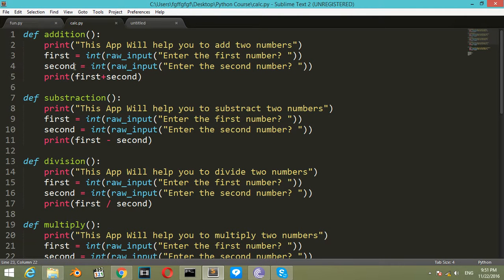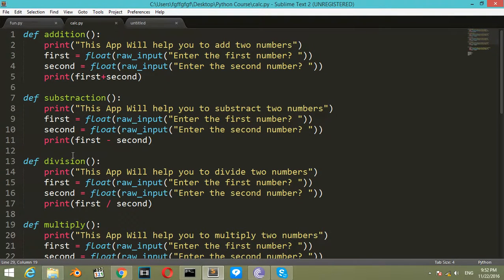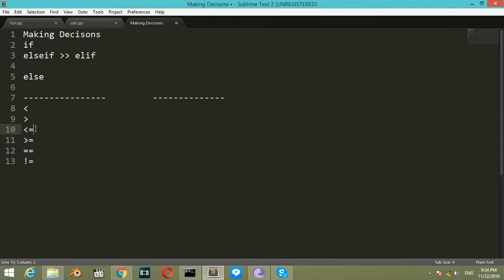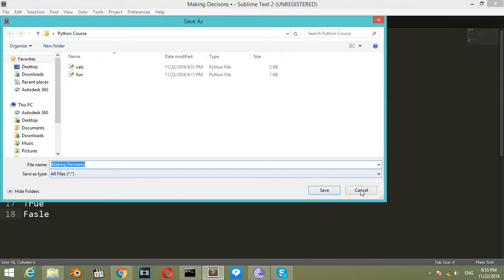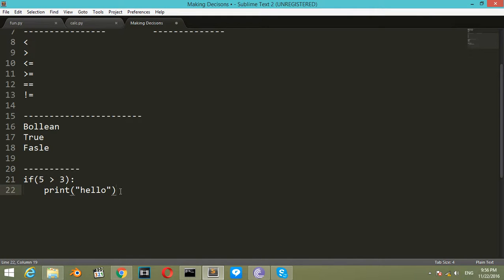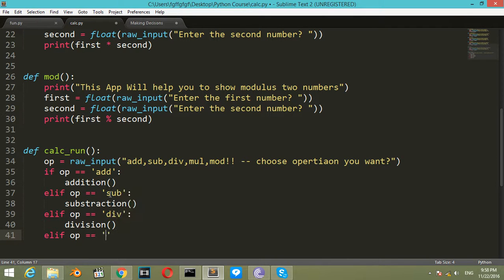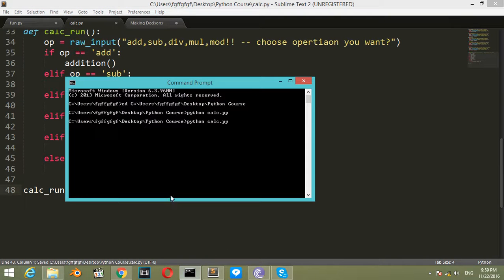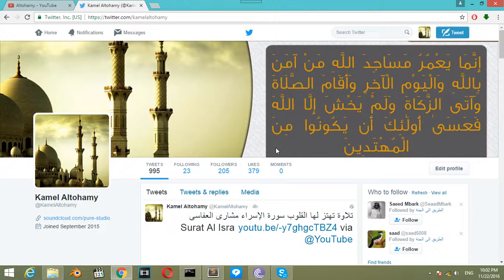Python For Beginners#7 || Making Calcualtor in python